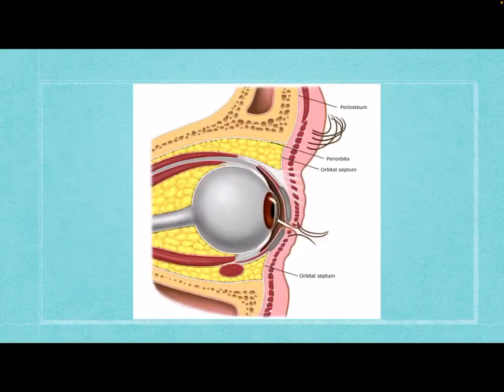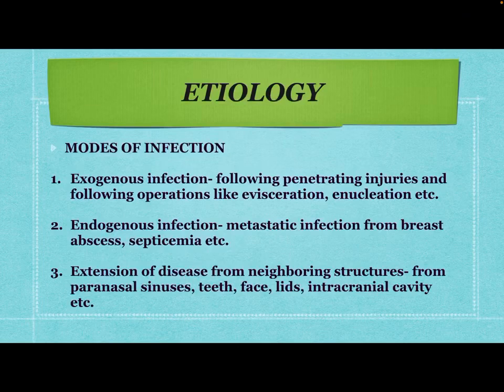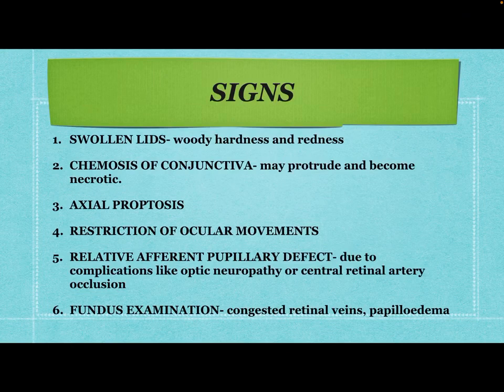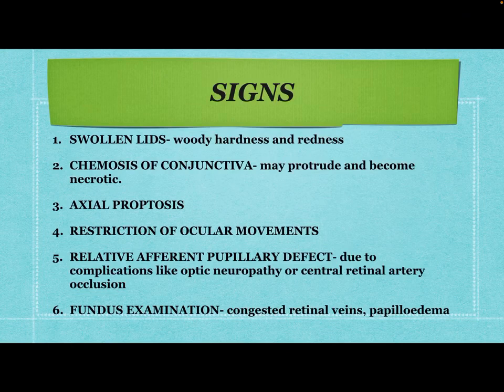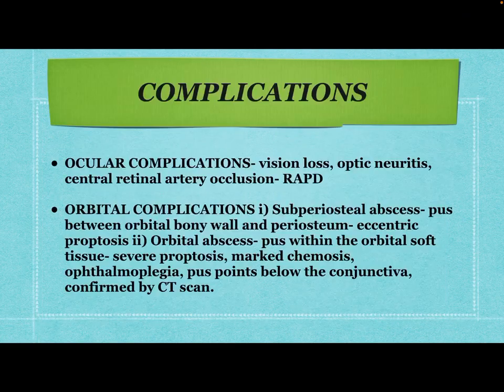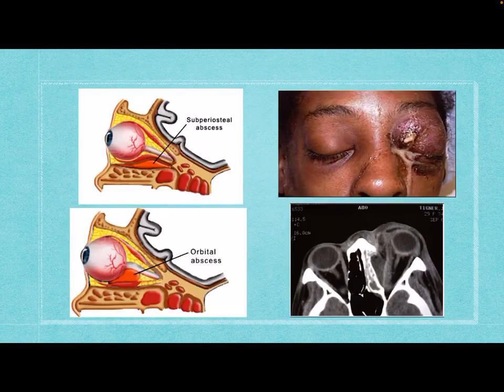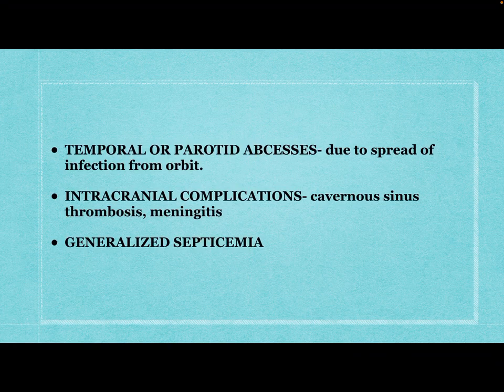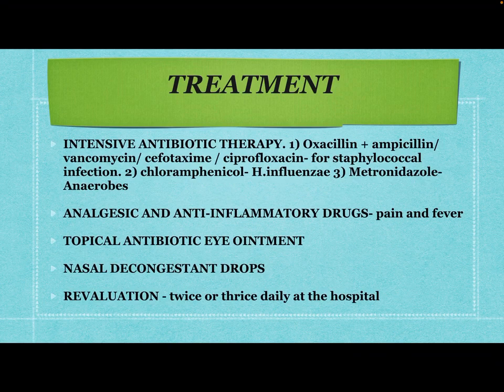ORBITAL CELLULITIS for 3rd year MBBS